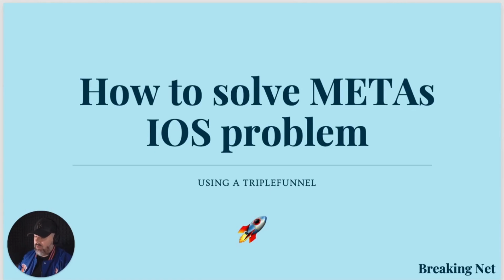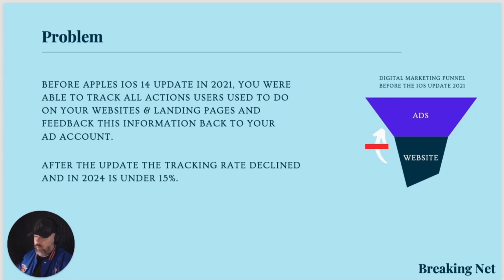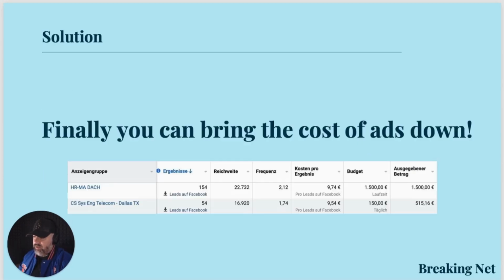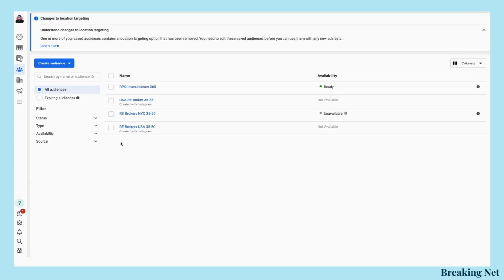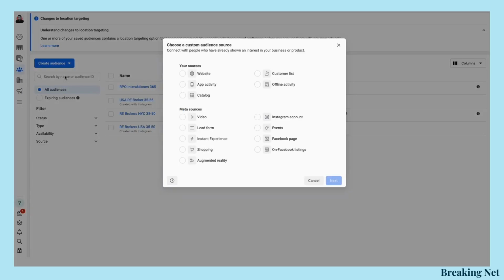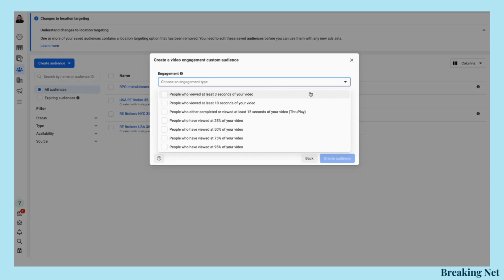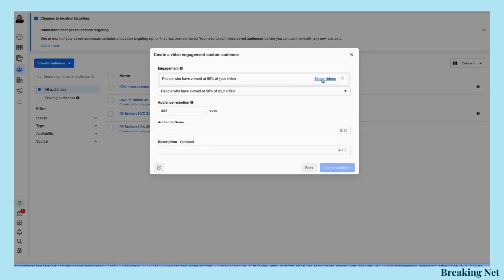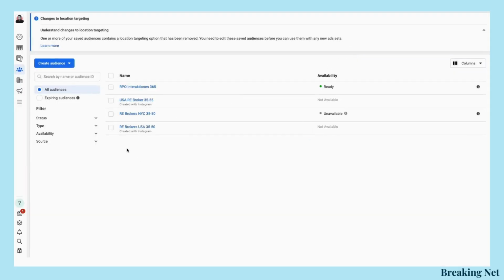META Ads tracking problem since iOS 14 solved in 2024! - Use my TripleFunnel Method to lower ad cost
META Ads tracking problem since iOS 14 solved in 2024!
Use my tested TripleFunnel Method to lower your META ad costs and regain ability to track all you need to know about the users desires.

If you have a question, post it in the comments or hit me up directly on LinkedIn:

Welcome to our deep dive into the tumultuous landscape of digital advertising, specifically examining the hurdles encountered with tracking in Meta ads following the iOS 14 update. In this comprehensive video, we unravel the complexities and shed light on the myriad of issues that advertisers face in the wake of this significant change.

The iOS 14 update, spearheaded by Apple, brought about a seismic shift in the way data is handled and tracked across its ecosystem. Among the numerous alterations, one of the most impactful changes has been the implementation of App Tracking Transparency (ATT) framework. This framework mandates that apps, including social media platforms like Facebook and Instagram, must request user consent before tracking their activity across other apps and websites.

For advertisers relying on precise tracking data to optimize campaigns and target specific audiences, this update has posed a formidable challenge. Meta, the parent company of Facebook and Instagram, has been particularly affected by the iOS 14 update. The company heavily relies on user data for its advertising business model, and the restrictions imposed by ATT have disrupted its ability to track user behavior effectively.

One of the primary issues stemming from the iOS 14 update is the significant reduction in the availability of user data for tracking and attribution. With a sizable portion of users opting out of tracking, advertisers now face limitations in gathering essential metrics such as conversions, app installs, and post-engagement actions. This lack of visibility into user behavior has made it exceedingly difficult for advertisers to gauge the performance of their campaigns accurately.

Furthermore, the introduction of aggregated event measurement has further compounded the tracking woes for advertisers. Under this system, Meta aggregates and reports on events such as conversions and purchases, making it challenging for advertisers to attribute specific actions to their ad campaigns accurately. This lack of granularity in data hampers advertisers' ability to optimize campaigns effectively and allocate resources efficiently.

Moreover, the iOS 14 update has triggered a domino effect, leading to other repercussions such as the depreciation of certain ad targeting options and the potential decline in ad relevance and personalization. With less access to user data, advertisers are compelled to rely on broader targeting parameters, diminishing the precision and effectiveness of their ad campaigns.

In addition to the operational challenges, the iOS 14 update has also sparked concerns regarding user privacy and data protection. While Apple's move to prioritize user privacy is commendable, the collateral damage inflicted on advertisers and businesses reliant on targeted advertising cannot be overlooked. The delicate balance between privacy and personalized advertising remains a contentious issue, with no easy solutions in sight.

Despite the hurdles posed by the iOS 14 update, advertisers must adapt and evolve their strategies to navigate this new terrain successfully. Embracing alternative tracking methods such as first-party data collection, contextual targeting, and cohort-based advertising can help mitigate some of the challenges associated with the loss of user tracking data.

In conclusion, the iOS 14 update has unleashed a wave of disruptions in the digital advertising ecosystem, particularly impacting tracking capabilities in Meta ads. Advertisers must confront these challenges head-on, exploring innovative solutions and embracing a more nuanced approach to advertising in a post-ATT world. Join us as we delve deeper into the intricacies of this evolving landscape and uncover strategies to thrive amidst uncertainty.

BUT WITH THIS METHOD, the problem is SOLVED!

Let's continue this conversation in the comments section below!